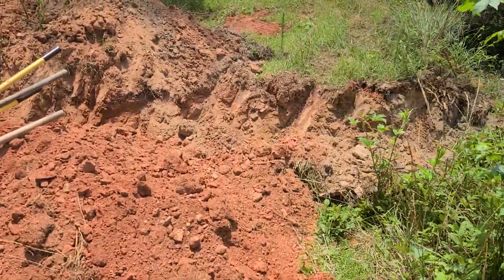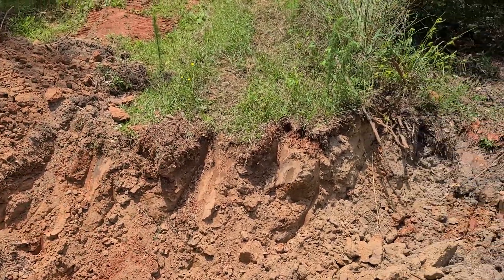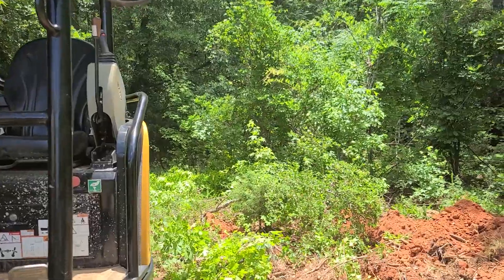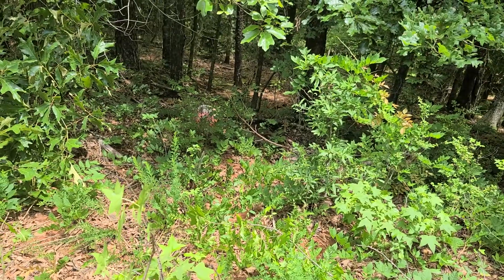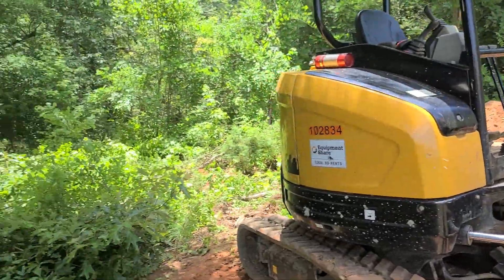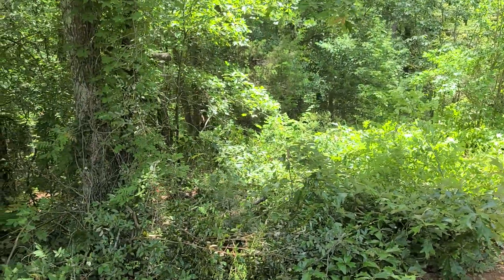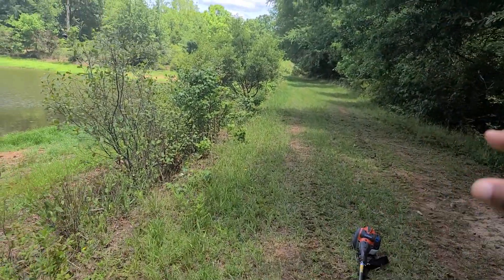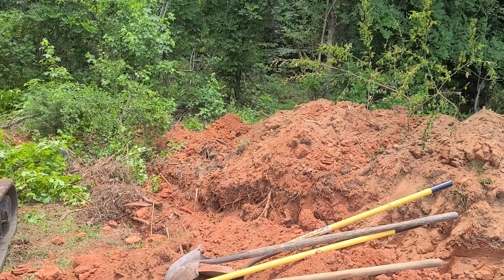Working on putting in the culvert pipe.